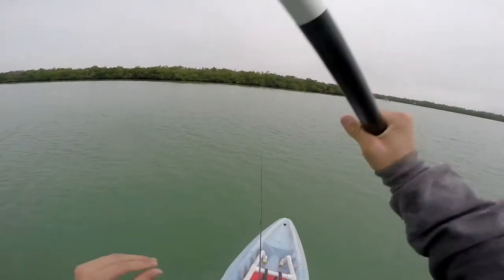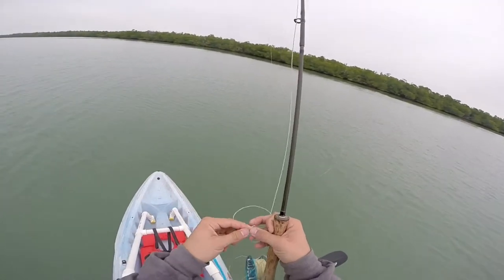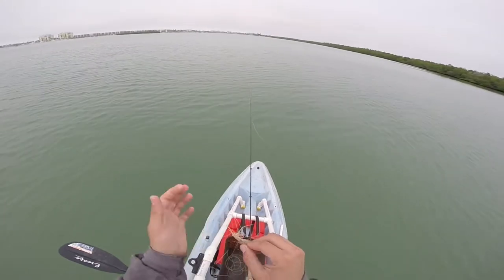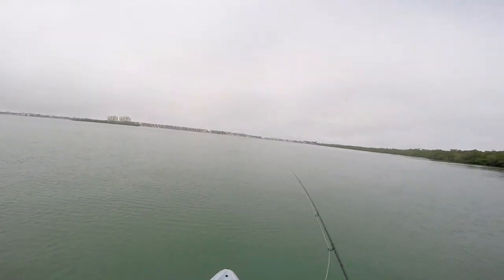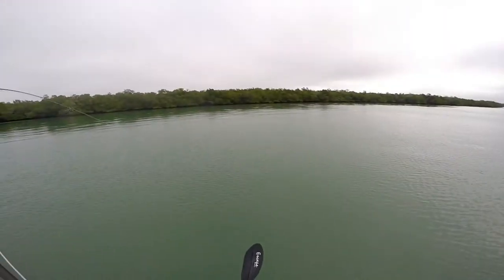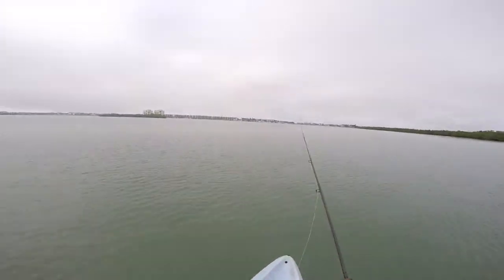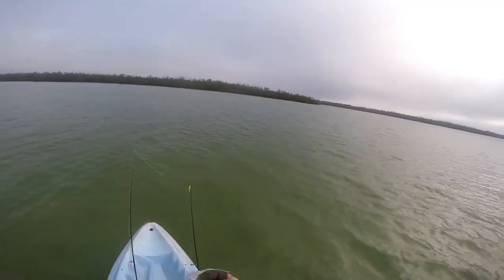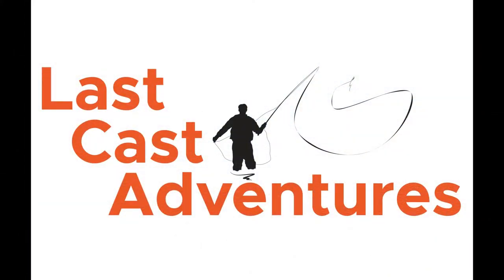Fishing for Ladyfish Ep4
This video is based out of Marco Island, Florida, and consists of different ways to catch ladyfish as well as some tips and how to's. Though they are not usually a targeted species, they are a very fun fish to catch and can make the day better if you aren't catching anything.